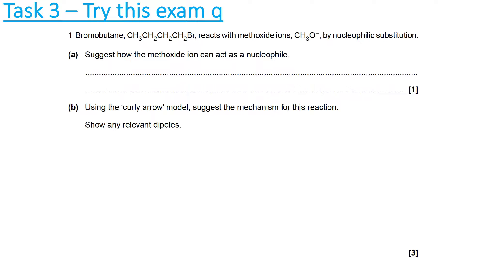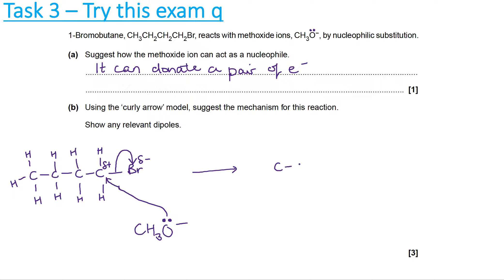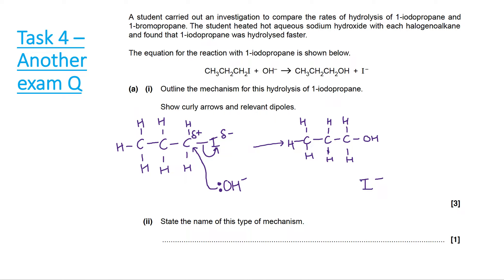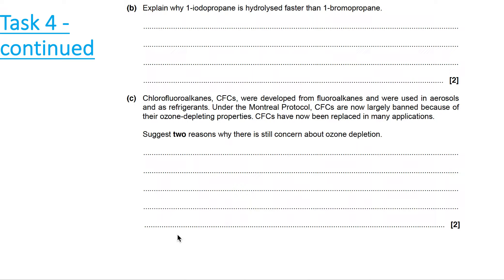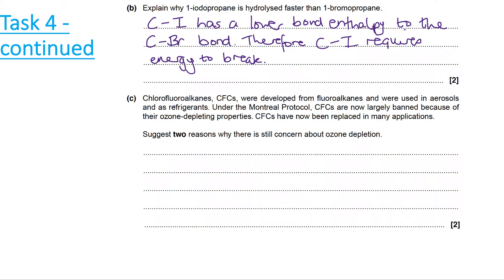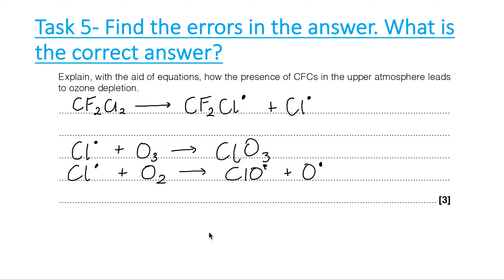Haloalkane worked examples